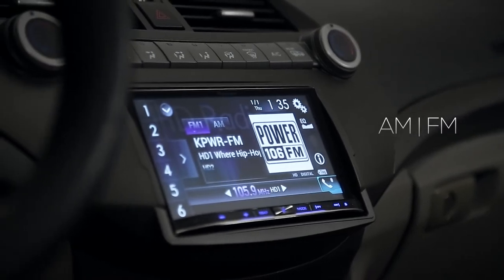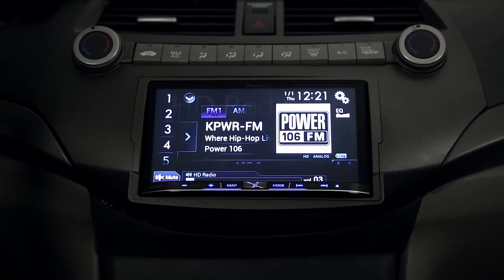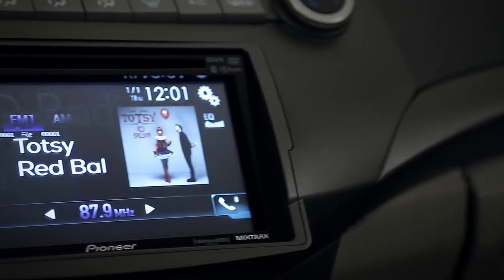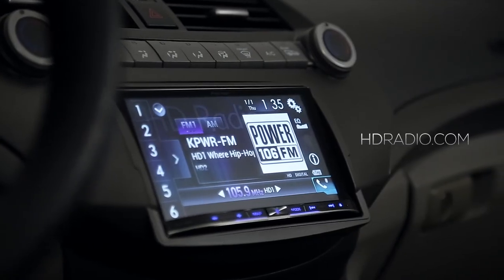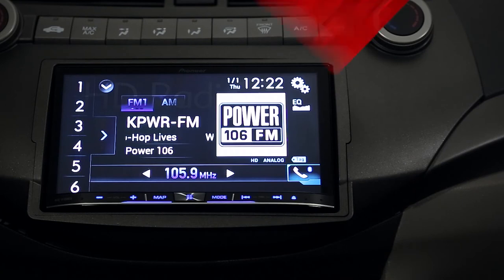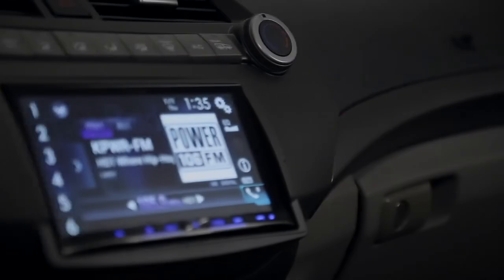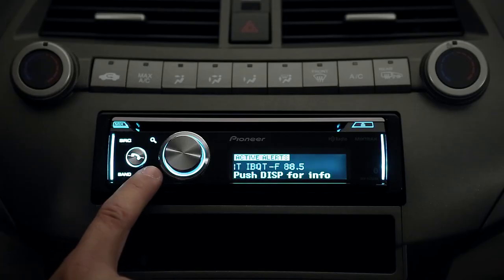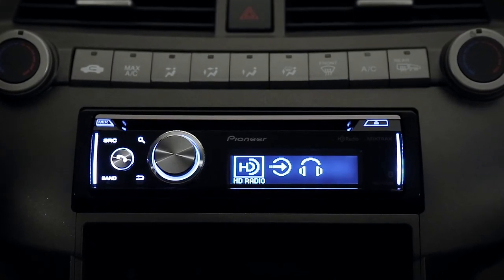Pioneer Feature Video - HD Radio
Learn how HD Radio and a Pioneer in-dash car stereo can improve your AM/FM listening.